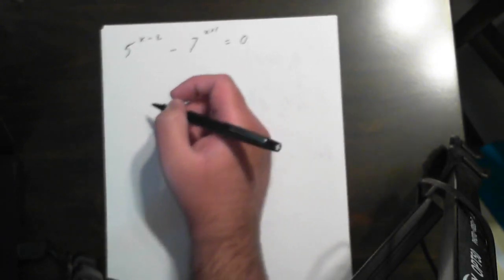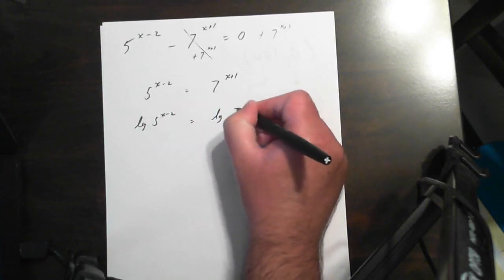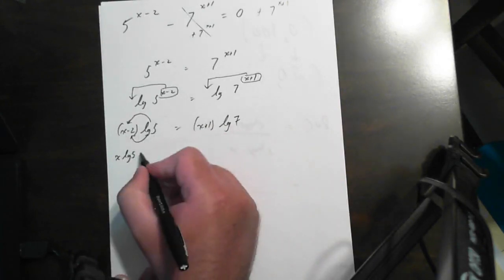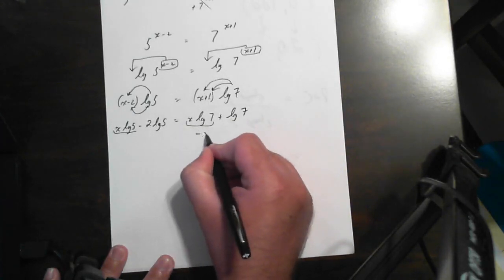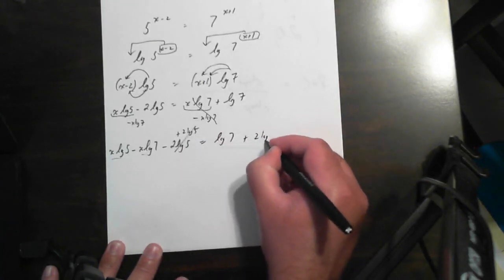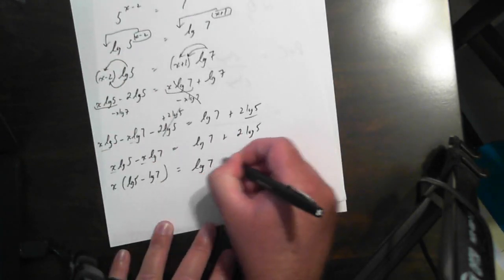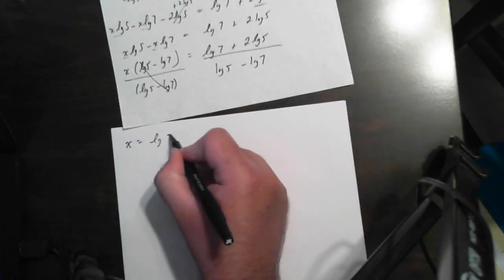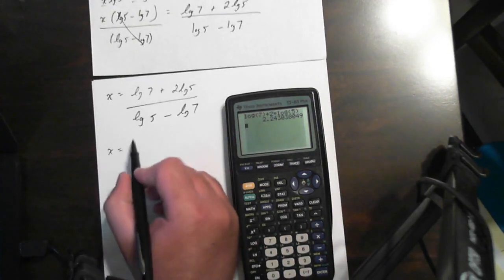MA3101C: 7.4: Solving Exponential Equations with Different Bases